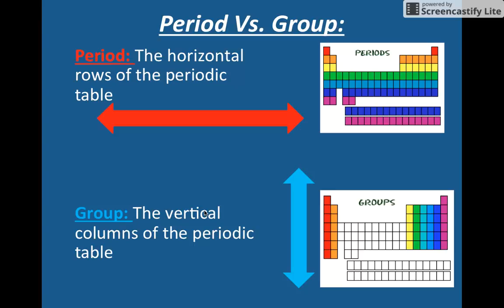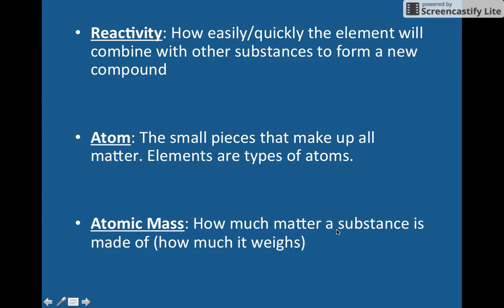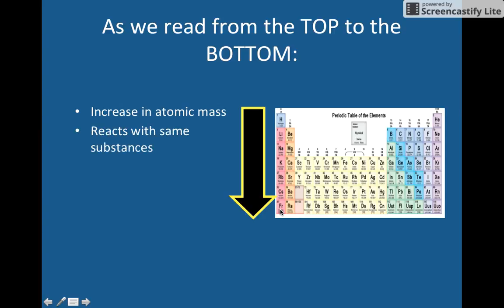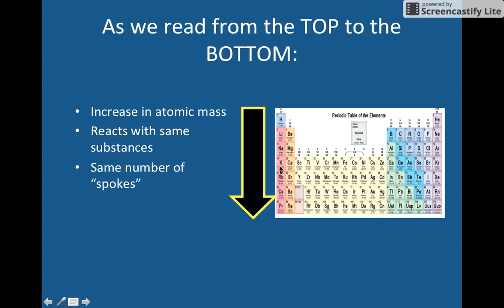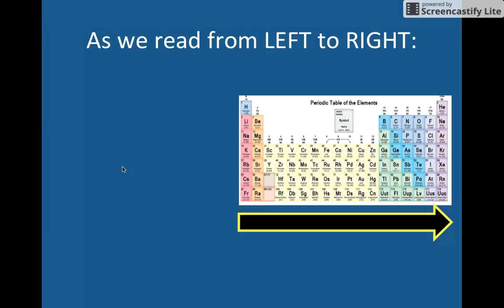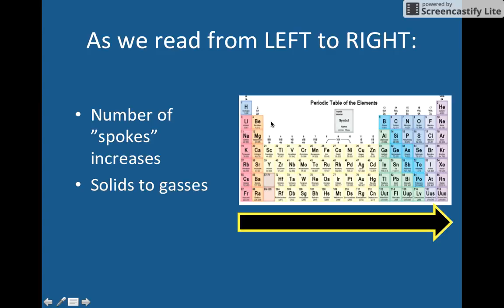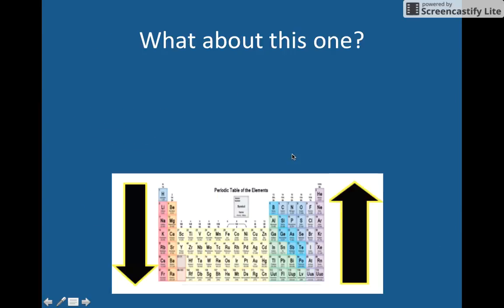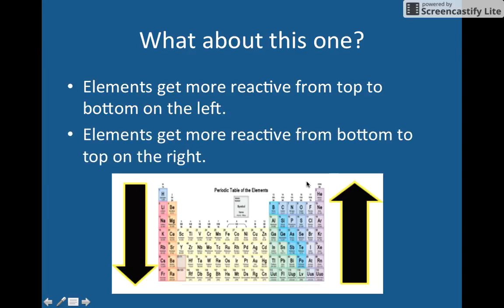Periodic Trends Review